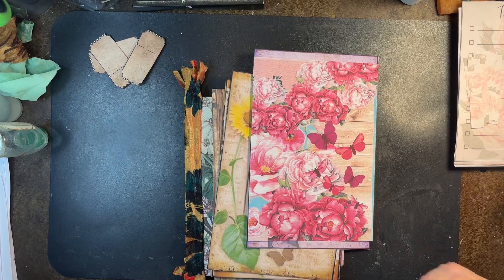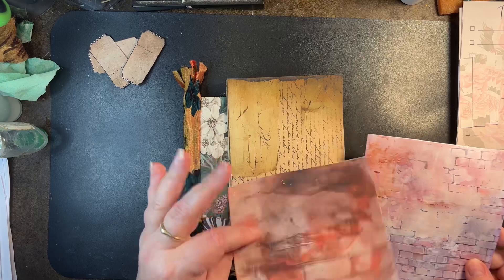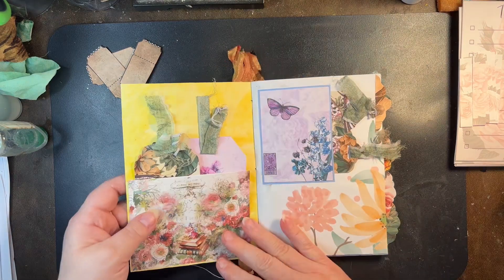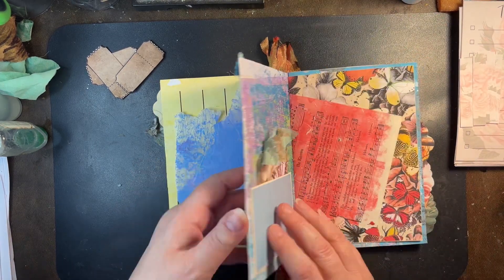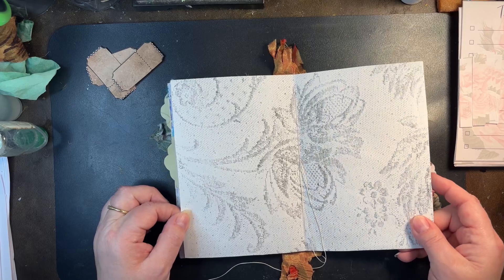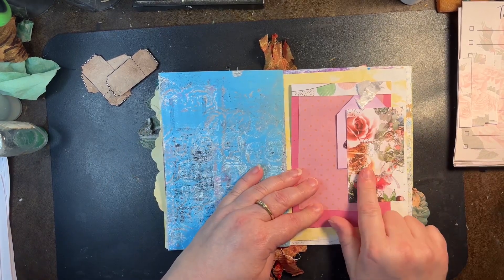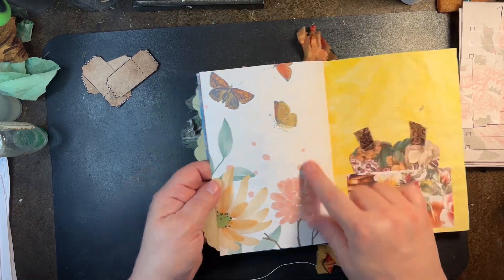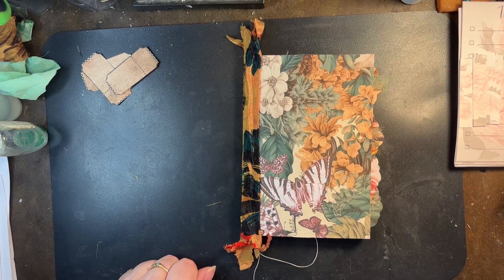Day 87 Basically free journal